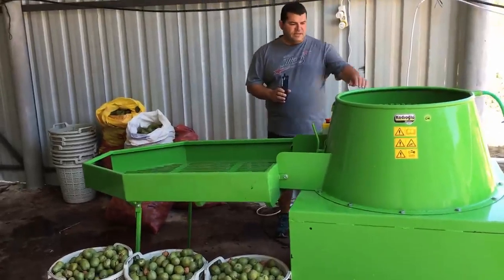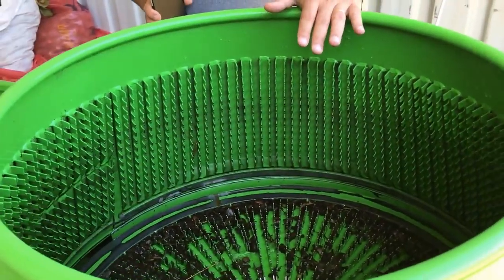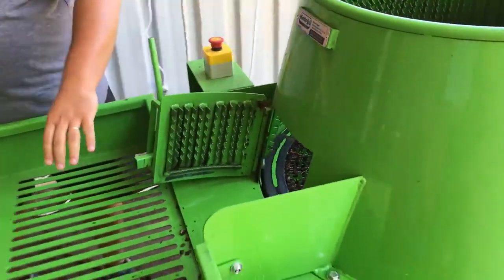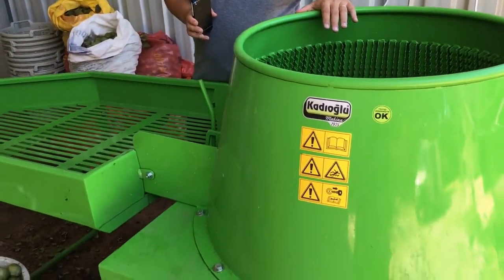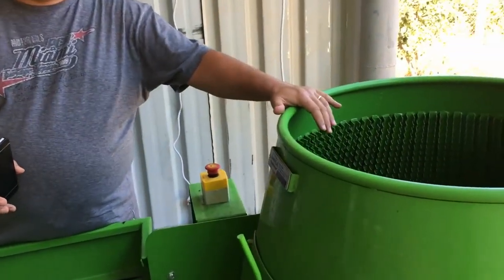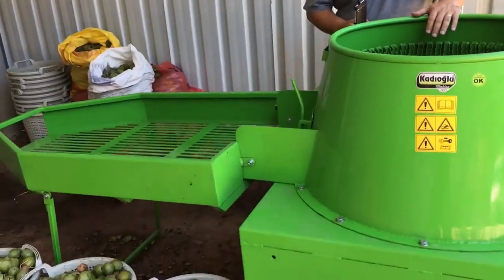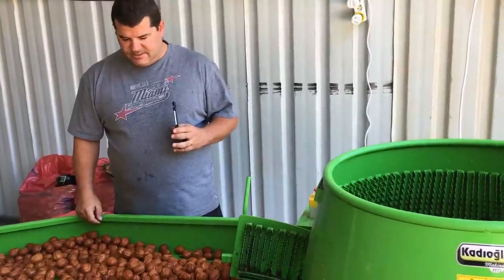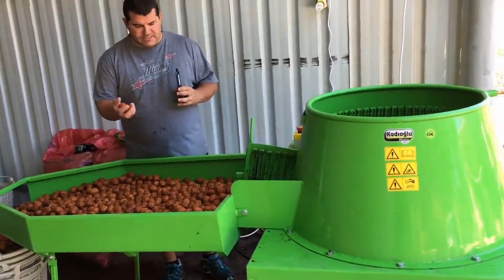Cistac Orahe, ED 180 Ljustilica Zelene Mase Oraha ( Oklapine )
U ovom video cemo detaljno objasniti nacin rada i karakteristike cistaca oraha. Objasnicemo i zasto je bitno koristiti ovu masinu za skidanje oklapine, ostale detalje mozete videti na nasem sajtu